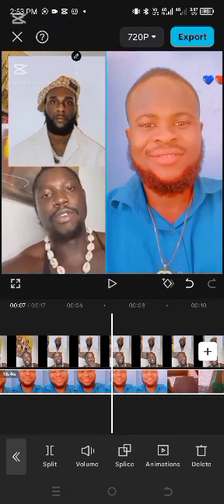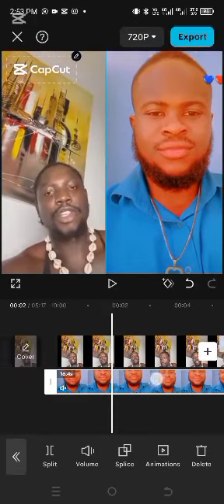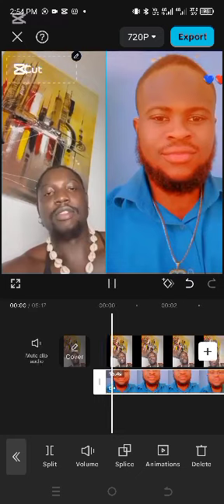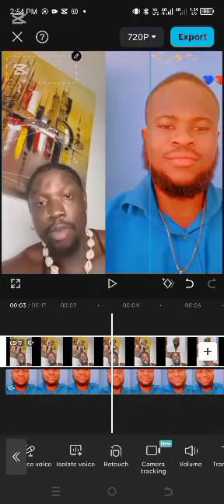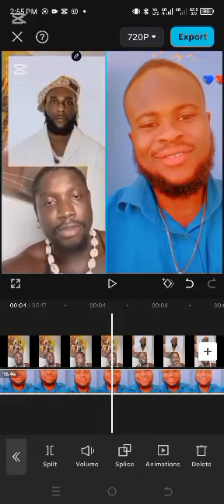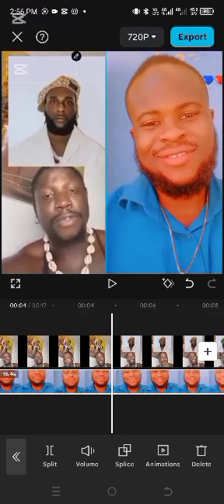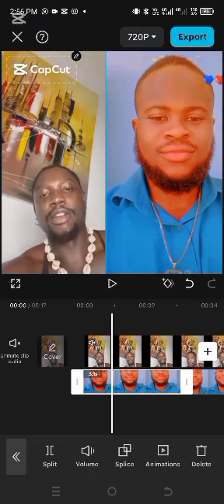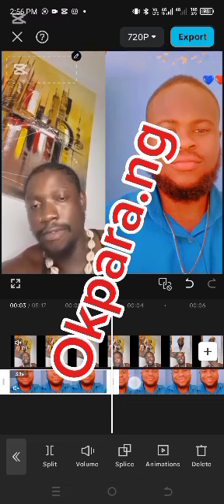@mybosskinsley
TEACHING ON CONTENT CREATION